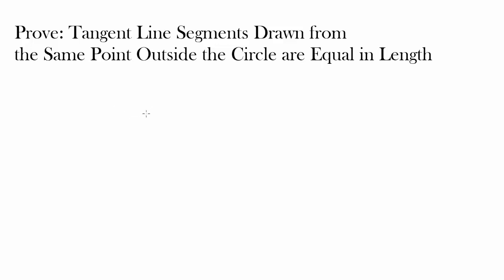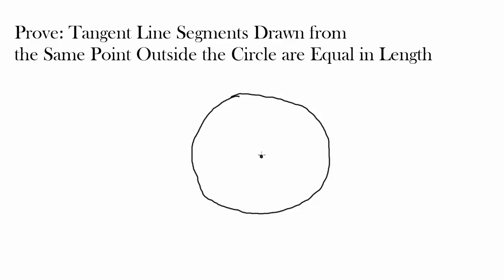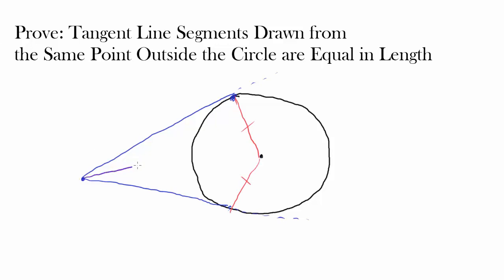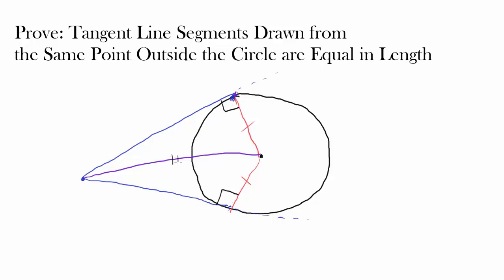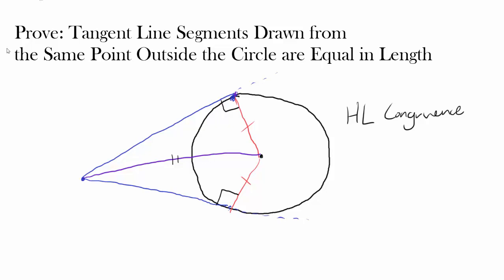Prove: Tangent Line Segments to a Circle are Equal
Let's draw two tangent lines from an exterior point to a circle and prove that the segments are equal in length!